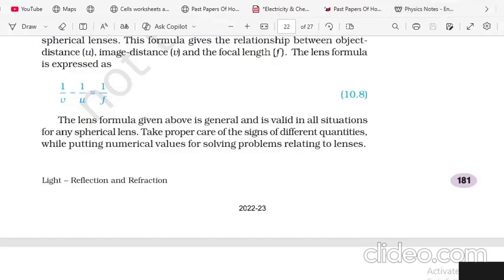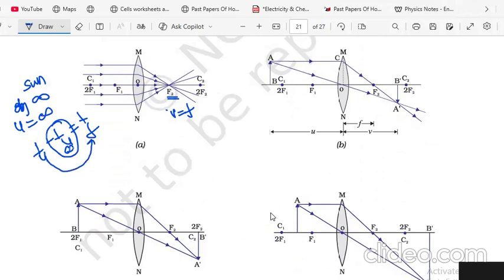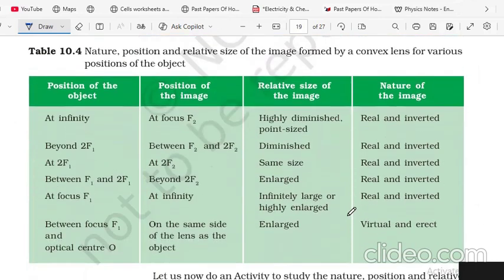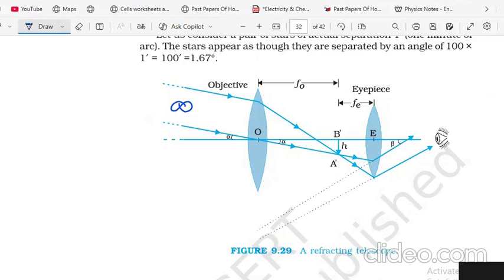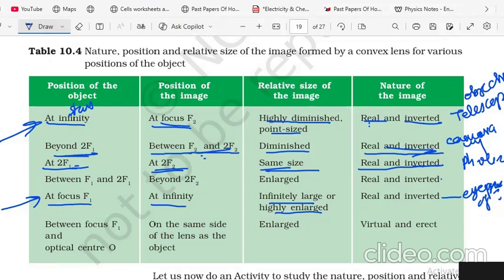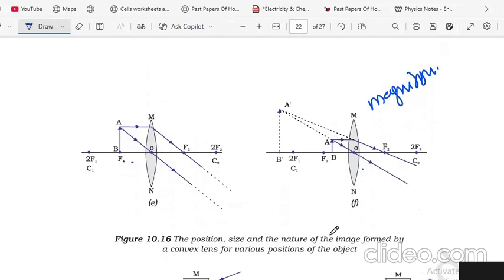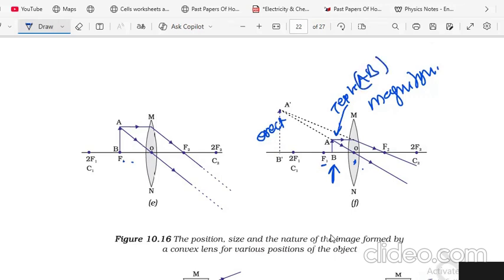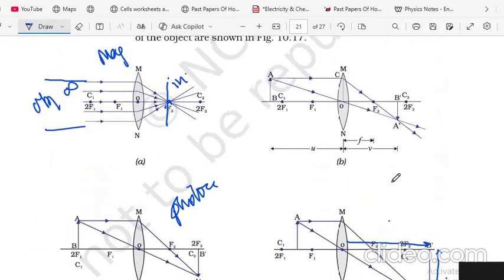convex lens application